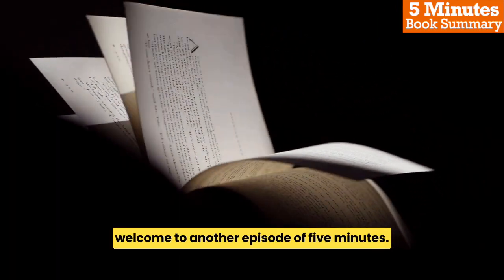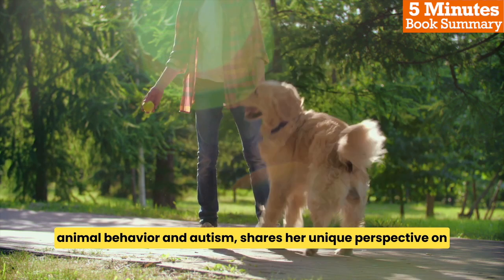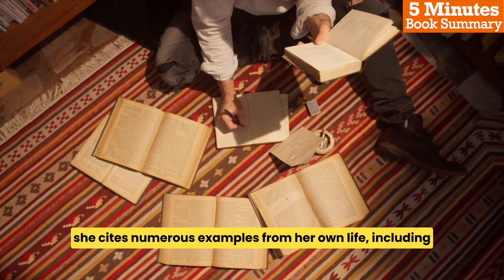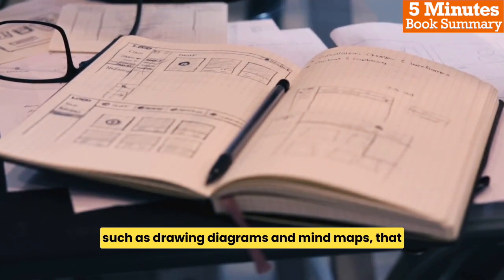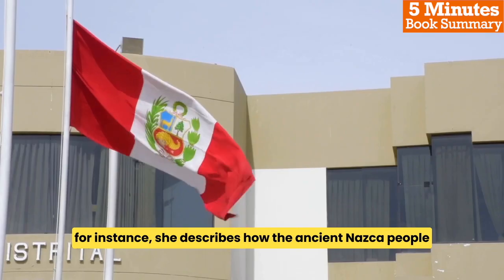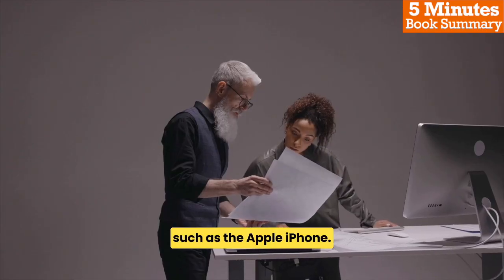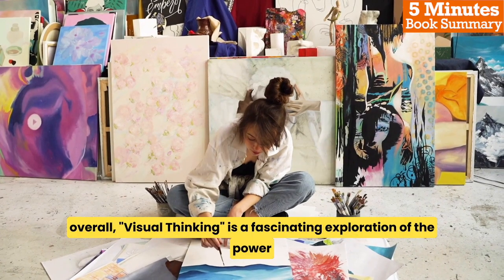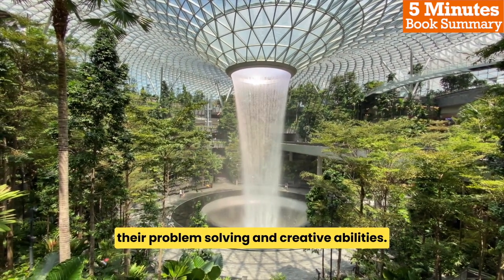5 Minutes Book Summary - Visual Thinking by Temple Grandin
In this video, we will be exploring the book, "Visual Thinking", it is a fascinating exploration of the power of visual thinking and how it can be harnessed to achieve success in a wide range of fields. The author’s unique perspective and practical advice make this book a valuable resource for anyone interested in enhancing their problem-solving and creative abilities.